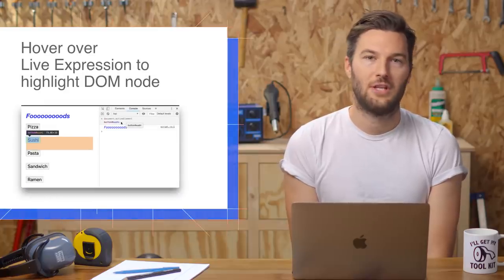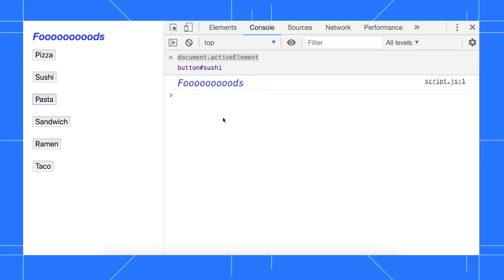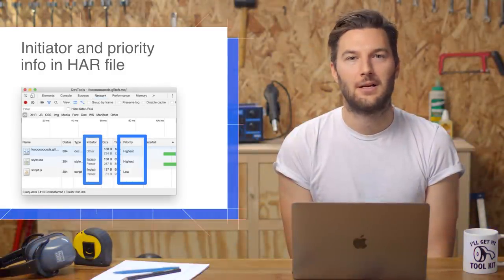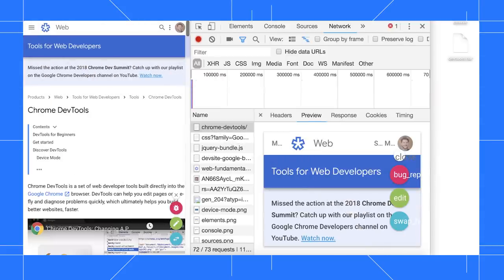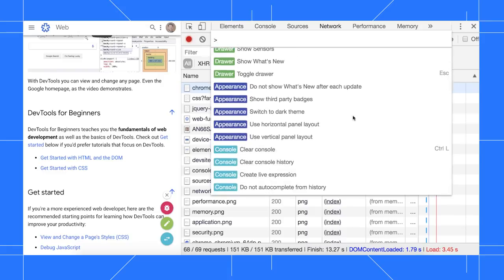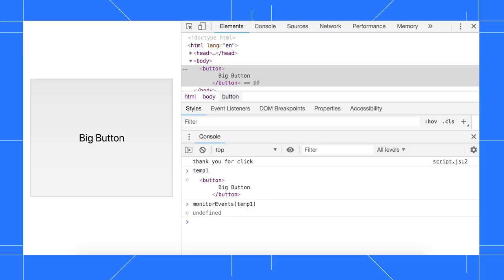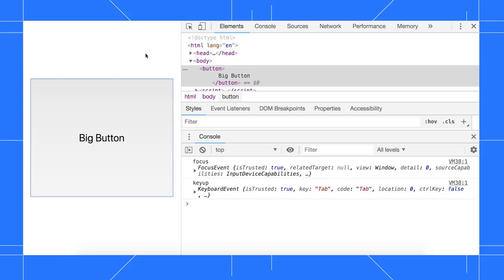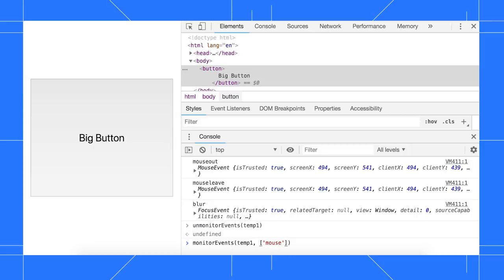Chrome 71 - What’s New in DevTools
0:10 → Hover over Live Expression to highlight DOM node
0:46 → Store DOM nodes as global variables
1:19 → Initiator and priority info in HAR file
2:13 → Access Command Menu from Main Menu
2:32 → Bonus Tip!